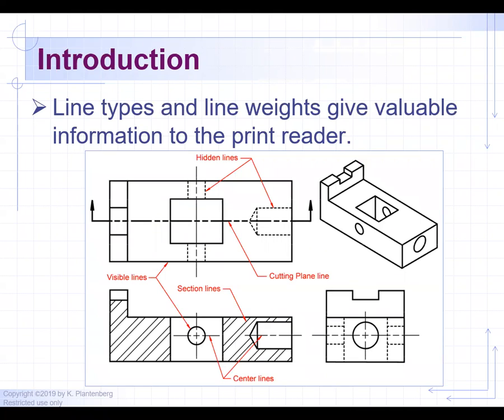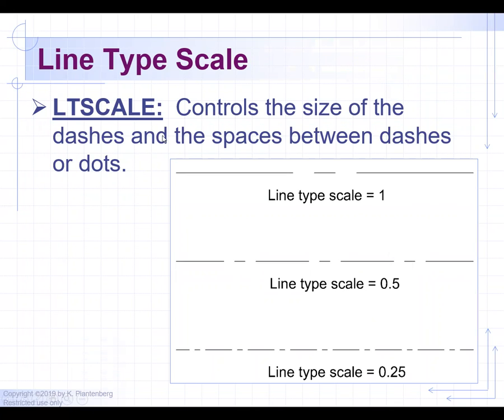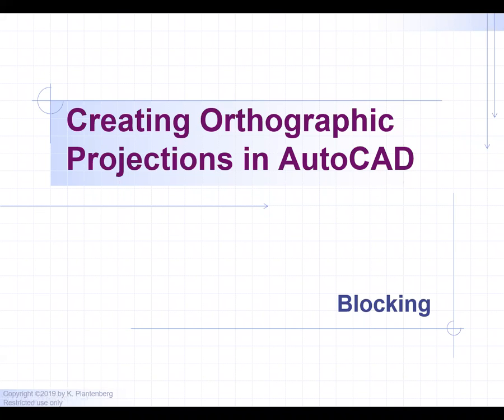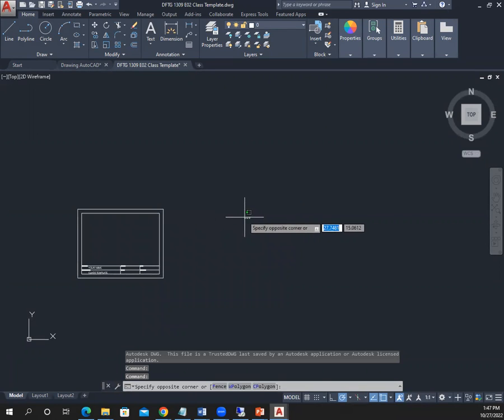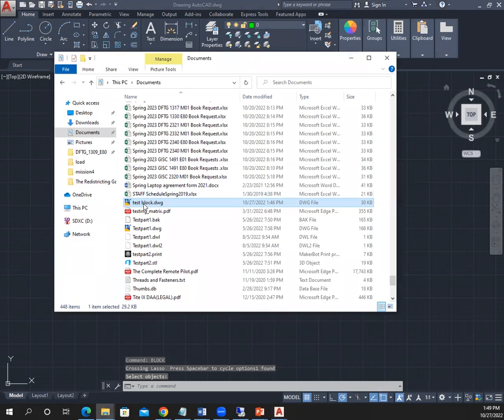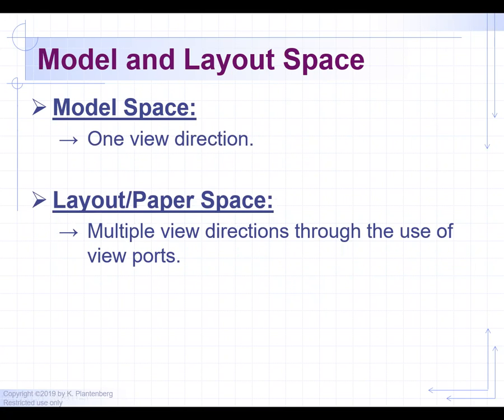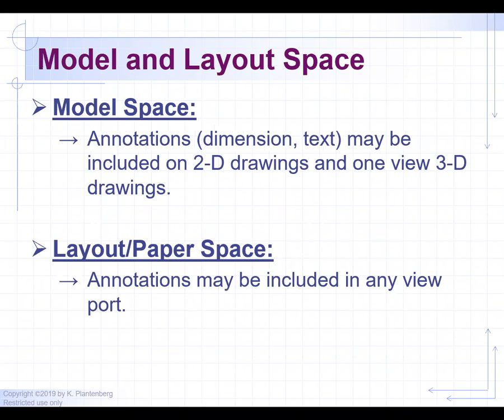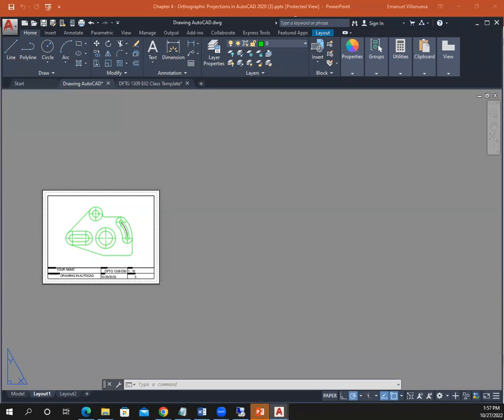Understanding Chapter 4 Creating Orthographic Projections in AutoCAD